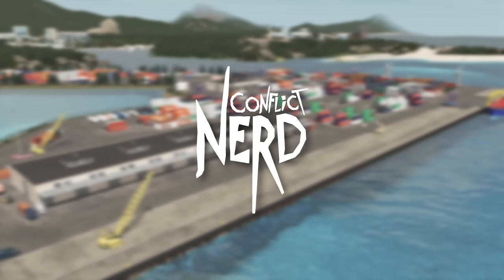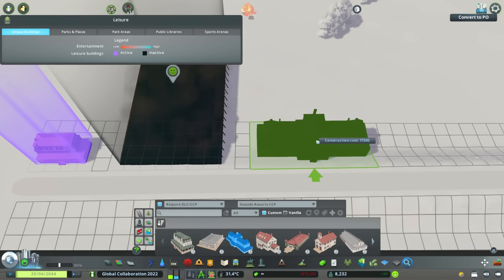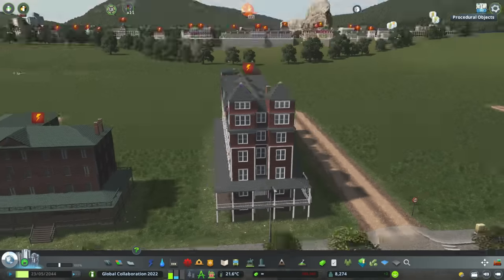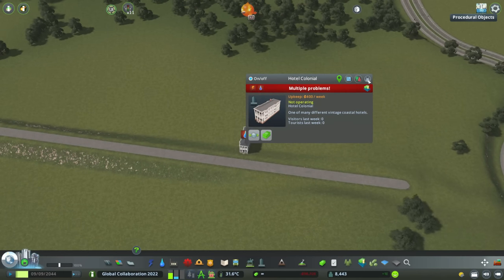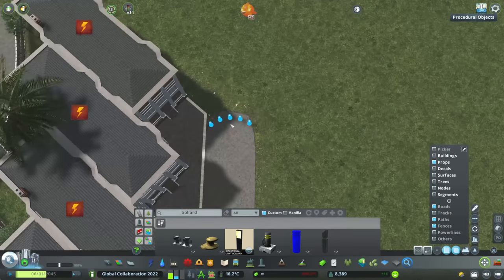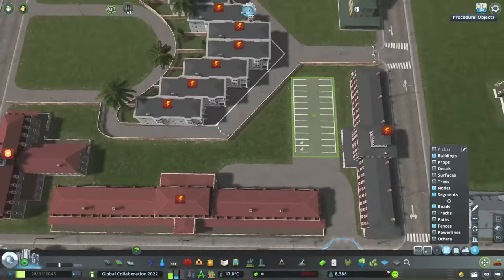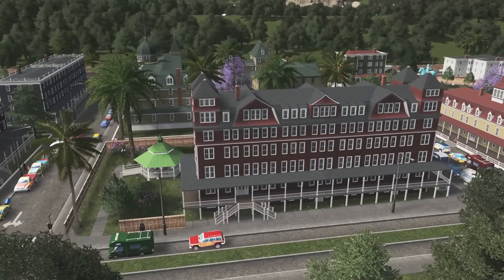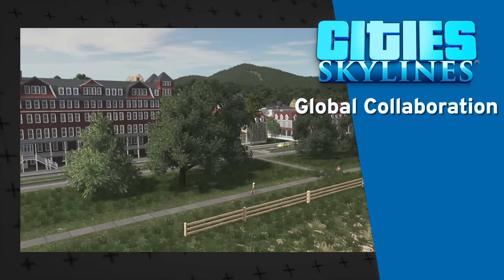Building a 19th Century Seaside Resort — Cities: Skylines - Global Collaboration 2022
⬇ Links & More ⬇
Thanks to @paradoxinteractive & @CitiesSkylines for having me along for the Global Collaboration this year!

The city changes during the hours of the day and affects citizen schedules. Traffic is visibly slower at night and some zoned areas do not work with full efficiency. Cities: Skylines will put you in control of managing the different aspects of the day and night cycles.

Build or improve on existing maps and structures. You can then import your creations into the game, share them as well as download the creations of other city builders on the Steam workshop.